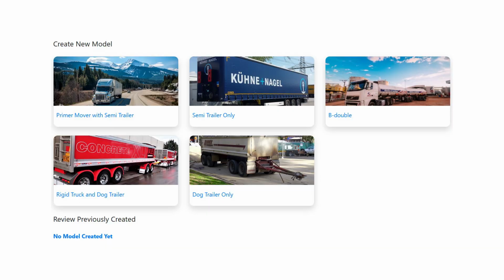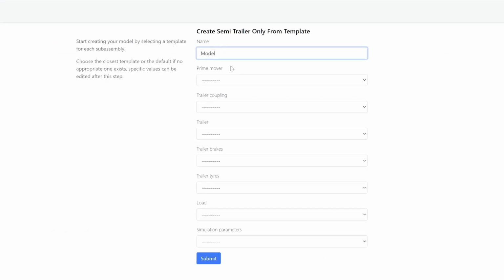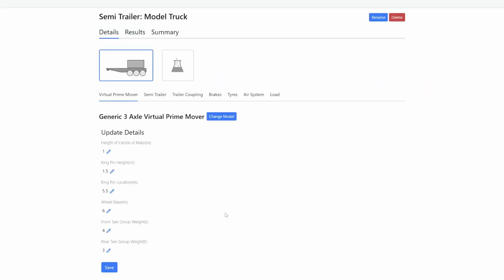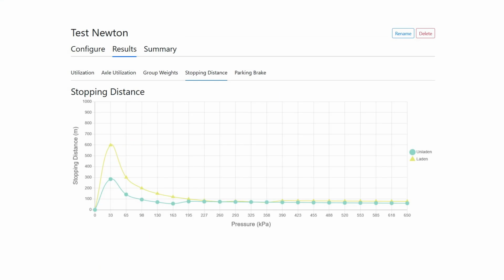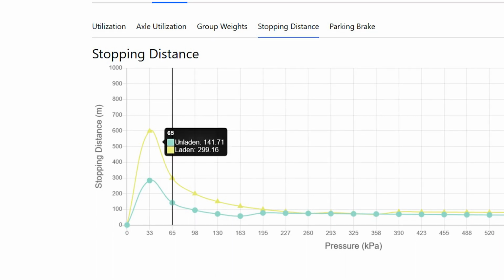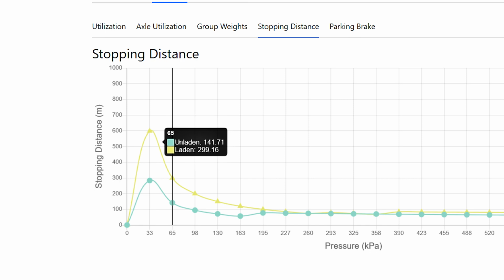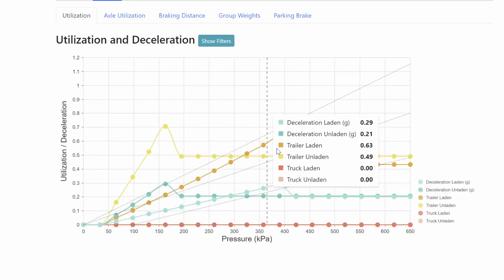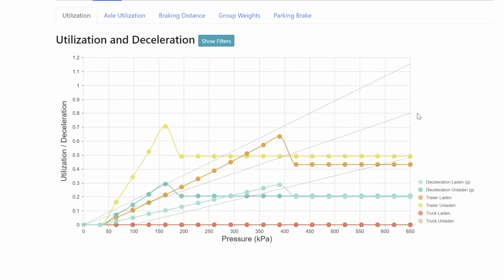ARTSA-i Online Heavy vehicle Brake Calculator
The ARTSA Institute has developed an advanced Braking Calculator to assist vehicle technicians, engineers such as Accredited Vehicle Examiners (AVEs), and regulators to assess and potentially improve the braking performance of multi-heavy vehicle combinations.

The Brake Calculator project has been funded by the National Heavy Vehicle Regulator’s (NHVR) Heavy Vehicle Safety Initiative (HVSI), that is supported by the Australian Government.